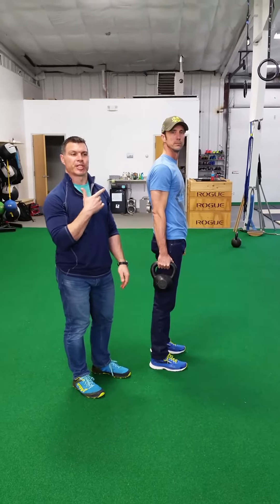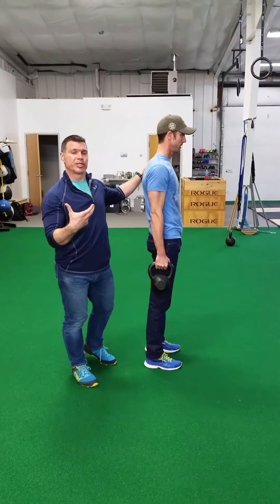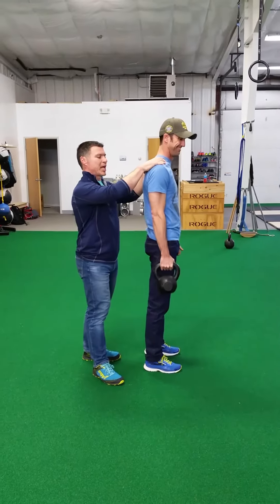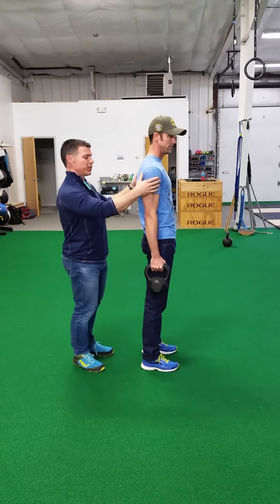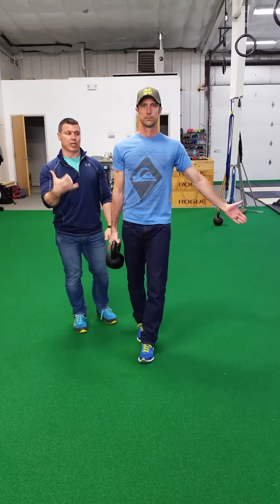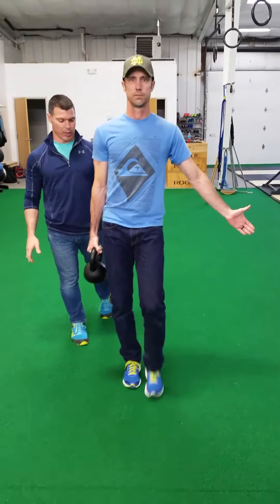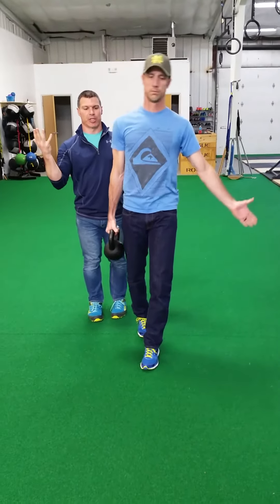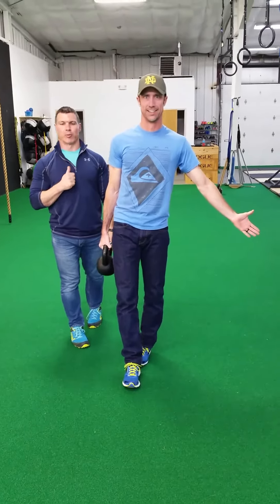How to do the Suitcase Carry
Coach Denny breaks down performing the Suitcase Carry with Coach Todd at MURC.